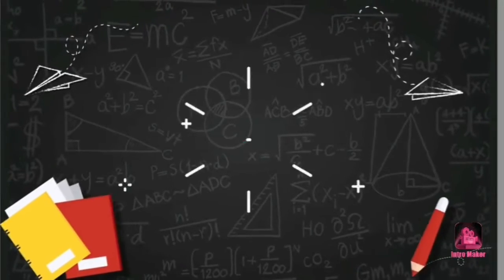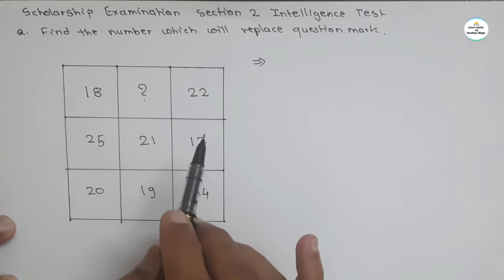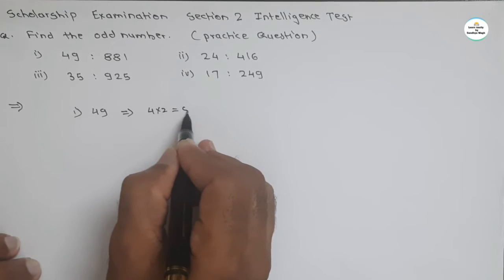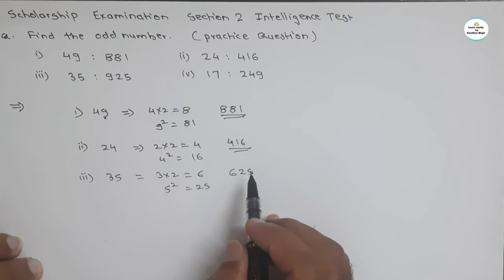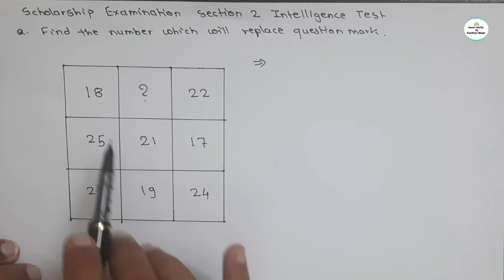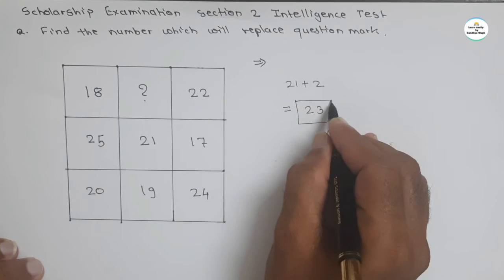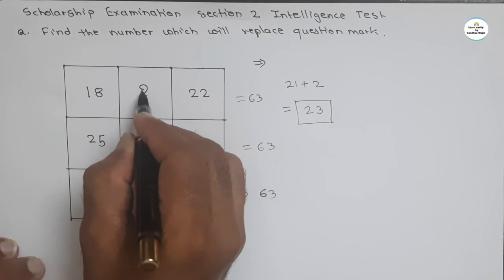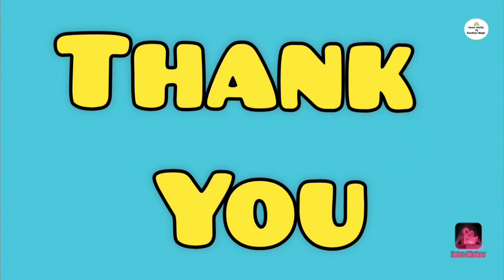Intelligence test | maths tricks |Scholarship exam | Class 8 | fast calculation